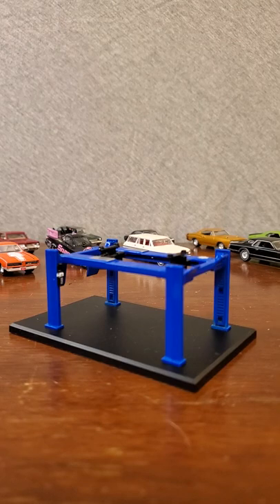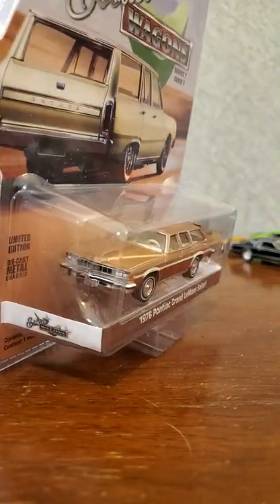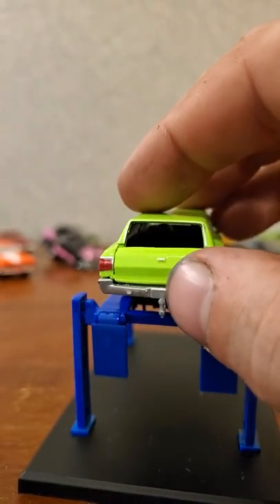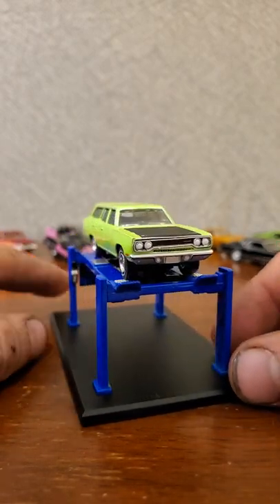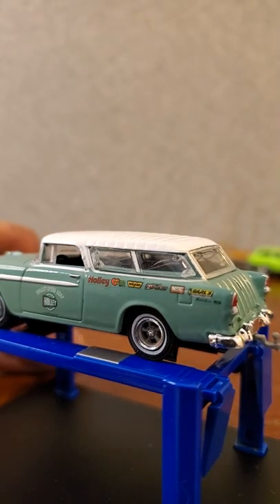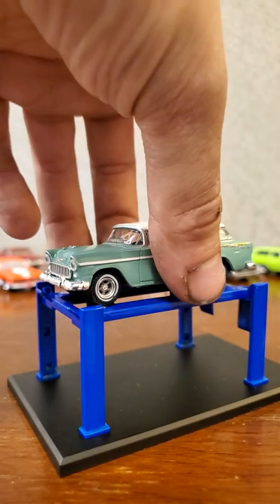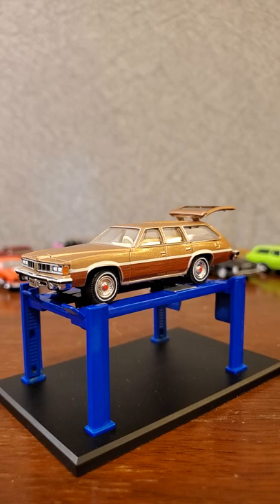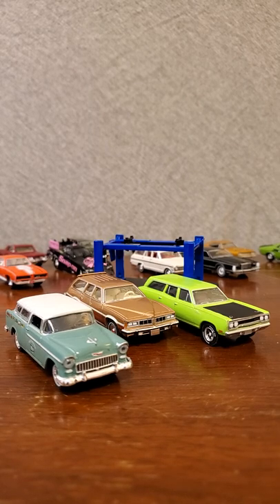Unboxing 3 Greenlight Estate Wagons Series Cars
Unboxing 3 cars from Greenlight Estate Wagons Series 7 and we say hi to my cat.